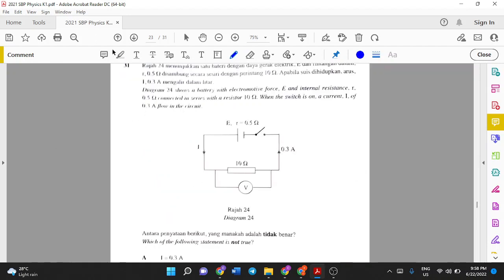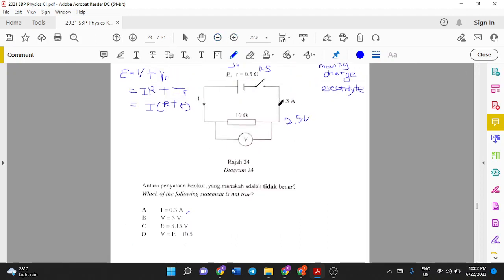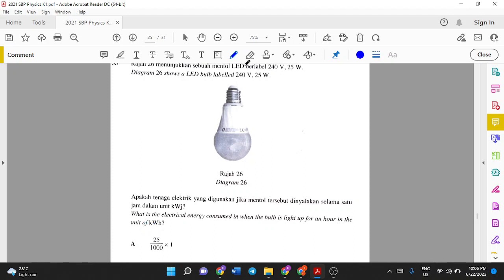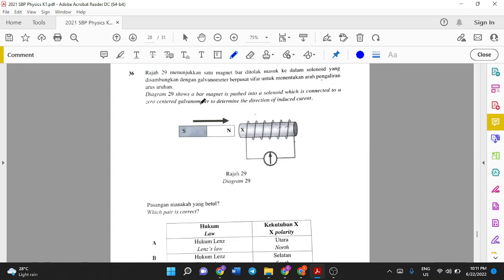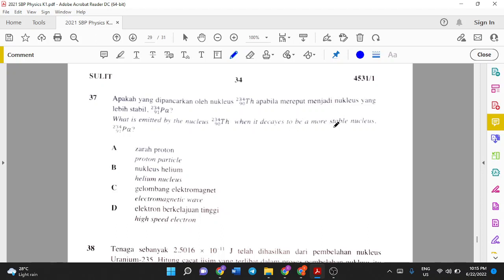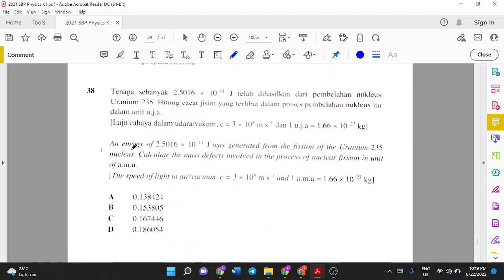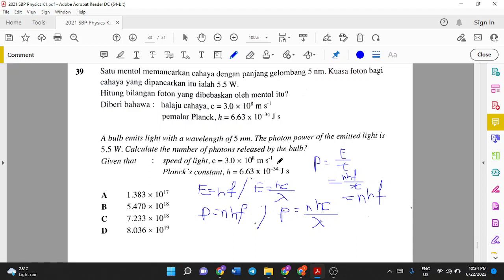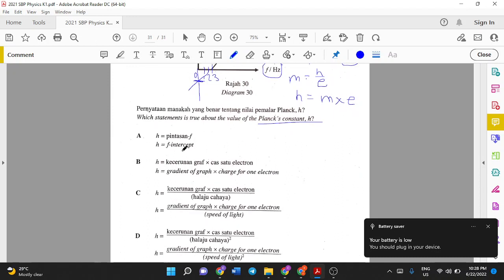2021 spm physic revision paper SPB Q31-40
2021 SBP paper 1